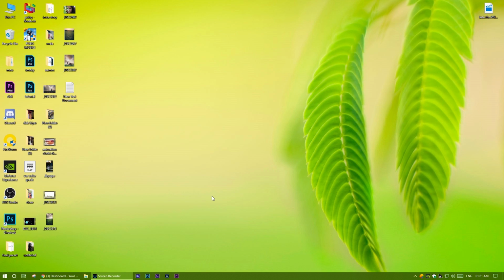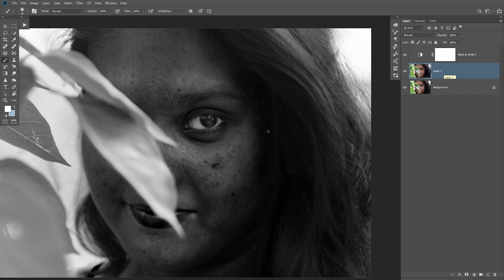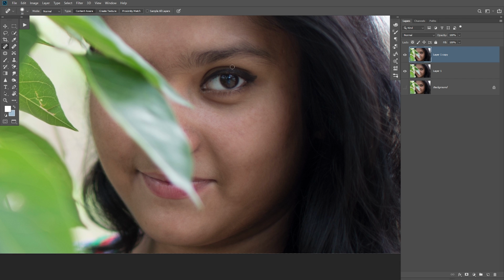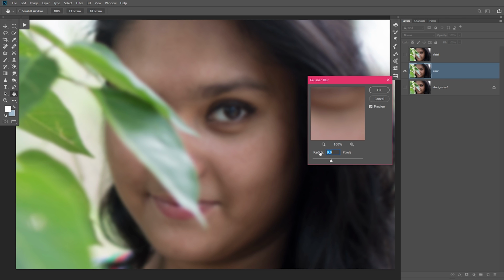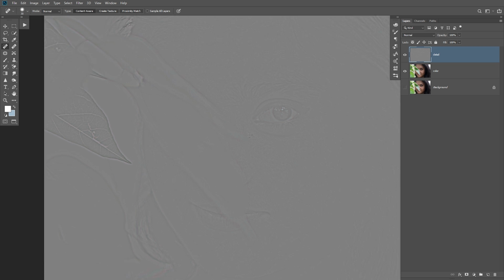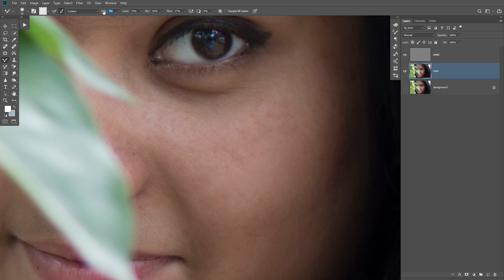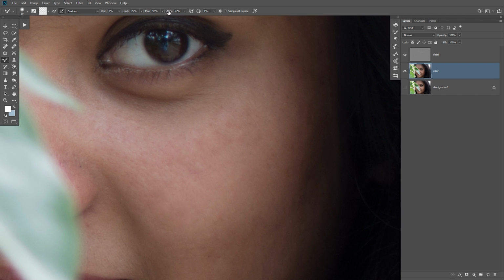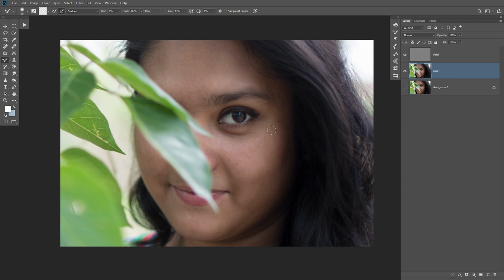how to retouch skin in photoshop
hey, guys hope you guys doing well, this is a short tutorial on skin retouching in photoshop,

If you have any request let e know in comment section.